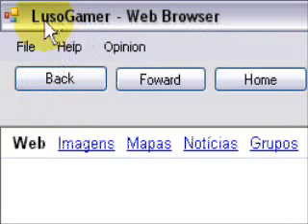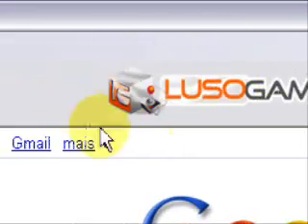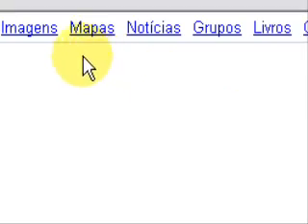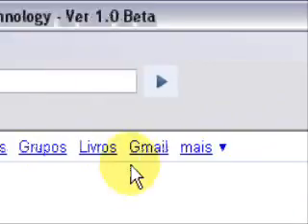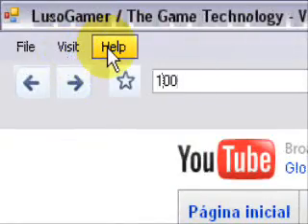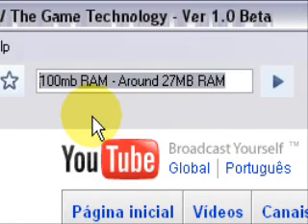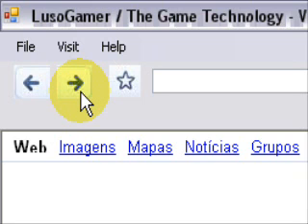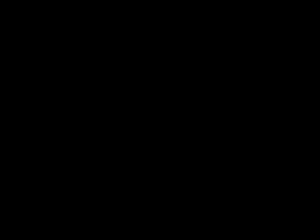Quick Preview The Game Technology Web Browser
The new Lusogamer / The Game Technology - Ver 1.0 BETA as arrived.

What's new?

- Added icons for better looking ( Still working on that )
- New Menu
- Web Browser Scale increased
- Added The Game Technology Logo

*Recommended by Destroyer " It's way more faster, than Internet Explorer and Mozila" Why? Mozila on my computer uses 100mb of RAM, my web explorer uses around 27mb. Not a diference at all ;)

Only for Window's user's - XP/Vista

if the link is broke post!